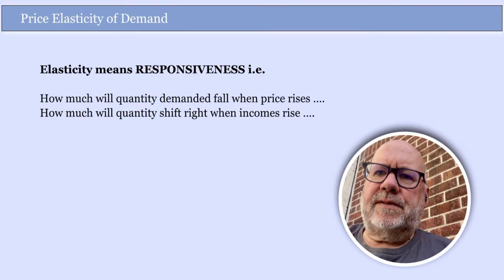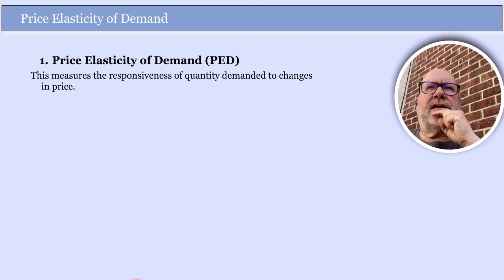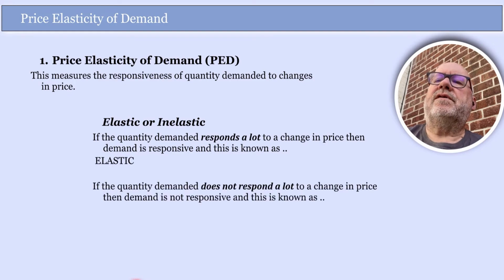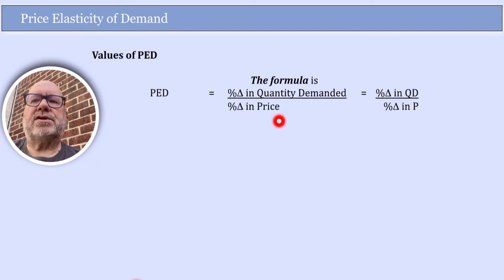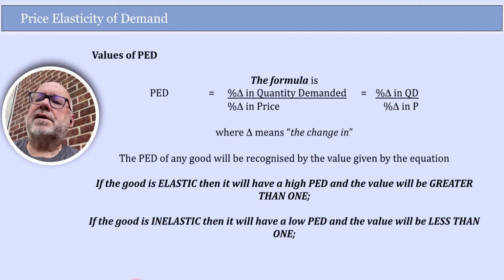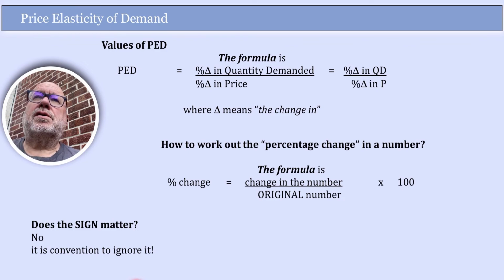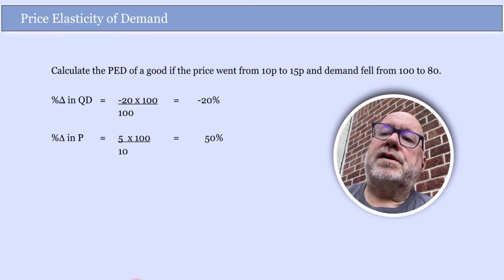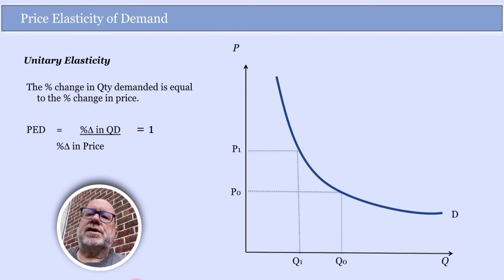Price Elasticity of Demand - Introduction and Value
Basic introduction to what is PED and what does the value mean.